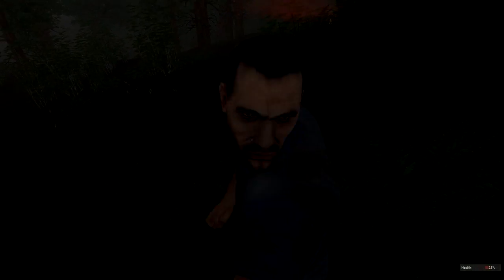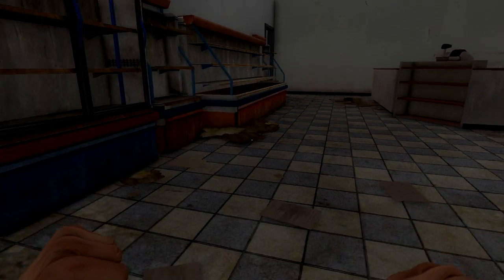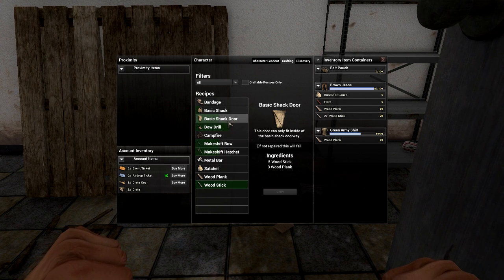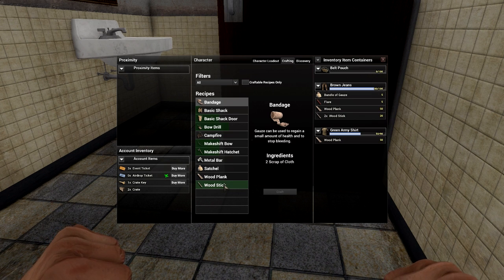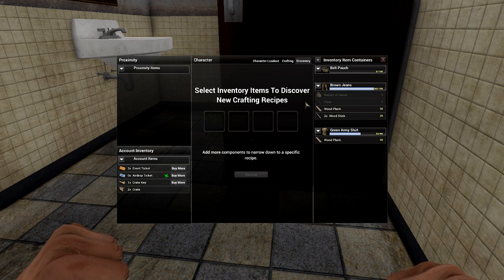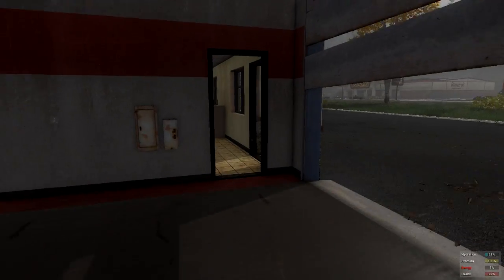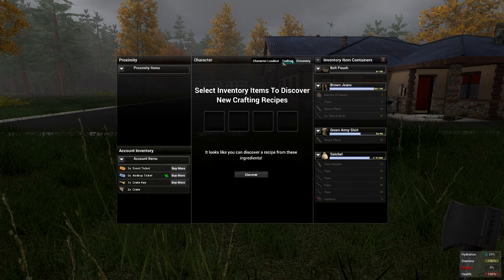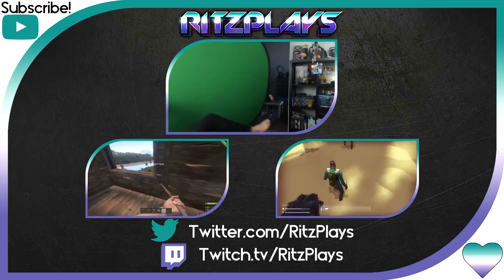H1Z1 Gameplay #2- Hunters Truck Stop/Pleasant Valley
Welcome to H1Z1. Today I make my way to Hunter's Truck Stop, pick up a few things from a new friend, and hide from a man in a Jeep. A few bugs here and there cause an early end to the video, but hopefully I can continue tomorrow on stream!